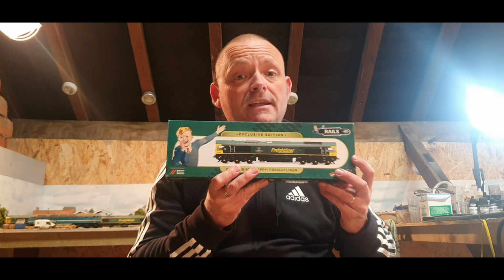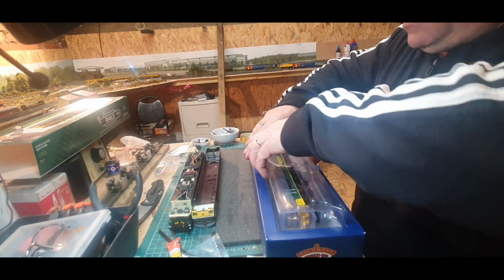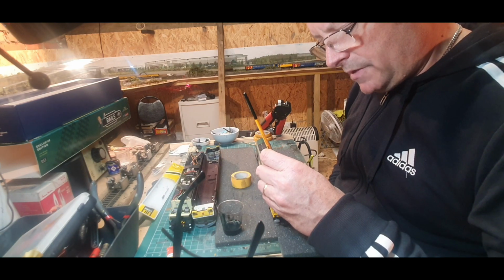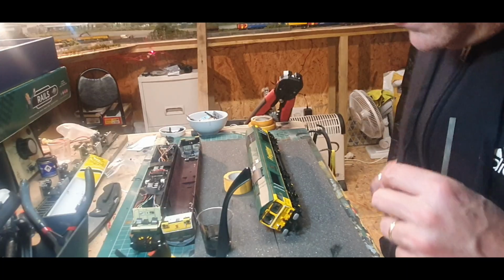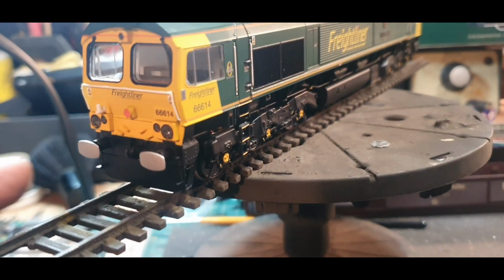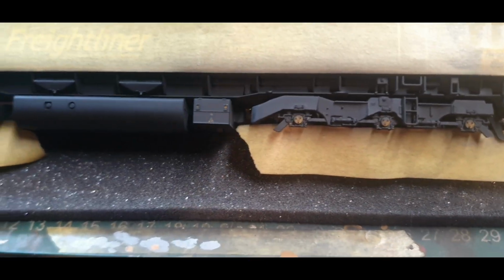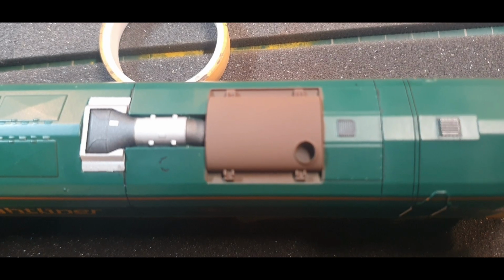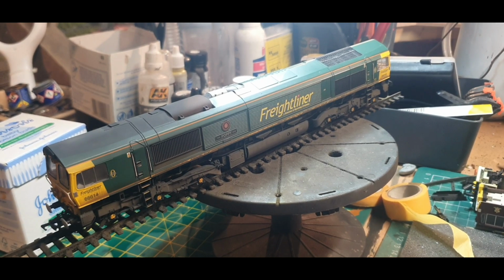Detailing and weathering a Class 66 00 Gauge/model railway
in this video I detail and weather a Class 66 named 'Poppy' (66614) this was an idea from a Harold Road follower Brian Hensby who wanted me to do this model to remember his Dog 'Poppy' who he lost in 2022...who am I to deny this request ...